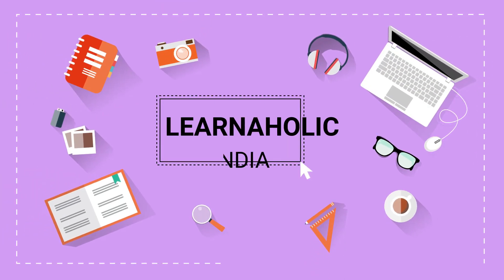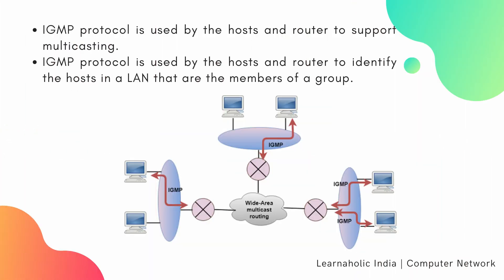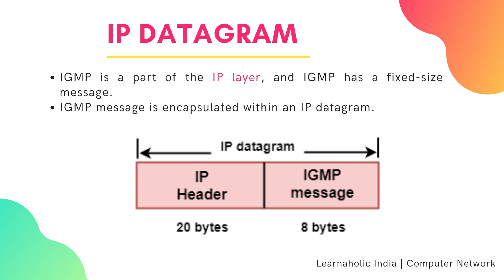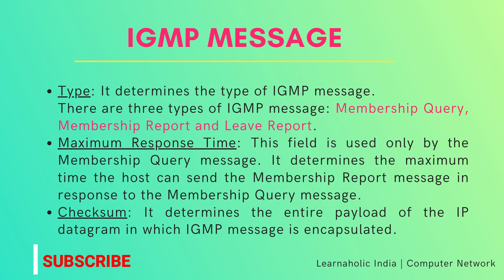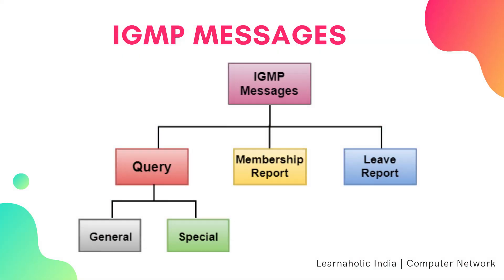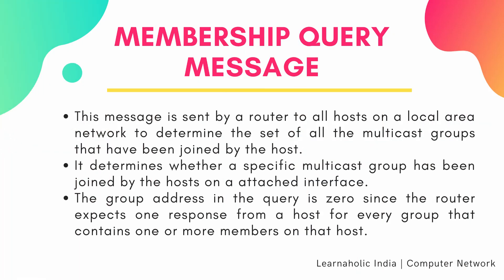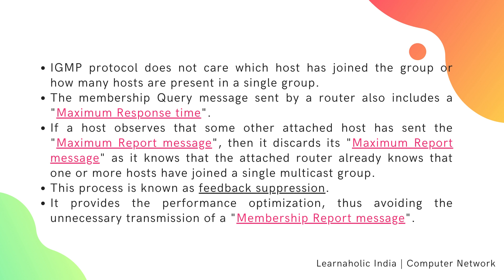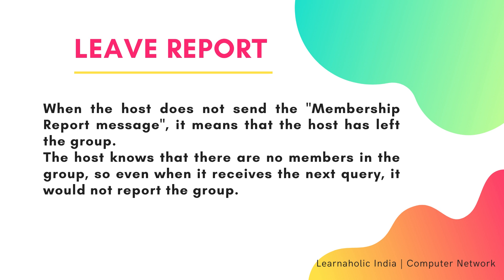IGMP - Internet Group Message Protocol | Network Layer Protocol | Learnaholic India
IGMP - Internet Group Message Protocol | Network Layer Protocol
This Learnaholic India video will cover :
IGMP, IP Datagram, Format of IGMP message and IGMP Messages.In this tutorial working of igmp explained.

IGMP
IGMP stands for Internet Group Message Protocol. It is also known as internet group management protocol in computer networking. The IGMP protocol is used by the hosts and router to support multicasting. The IGMP protocol is used by the hosts and router to identify the hosts in a LAN that are the members of a group.
IGMP is a part of the IP layer, and IGMP has a fixed-size message.
The IGMP message is encapsulated within an IP datagram.